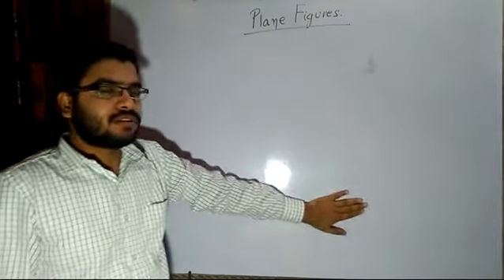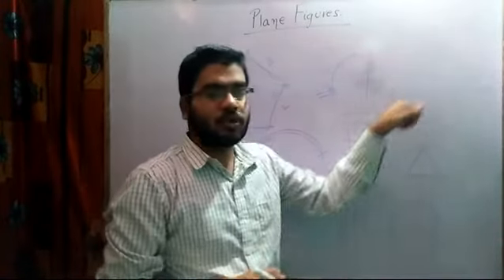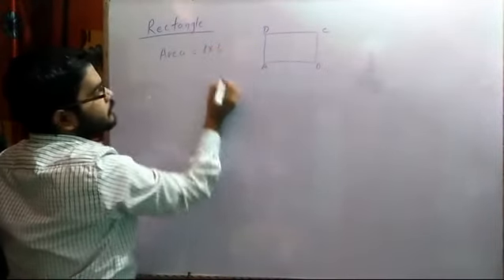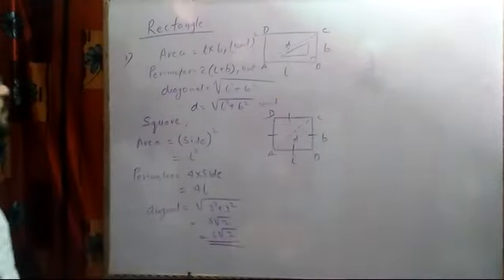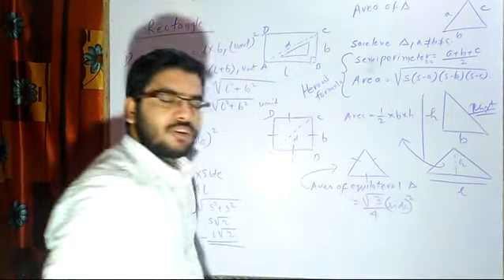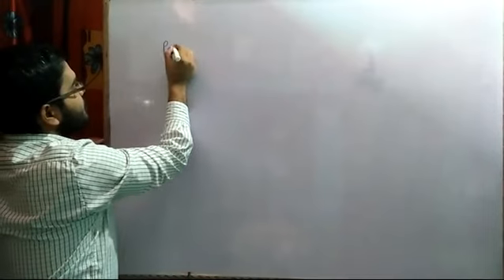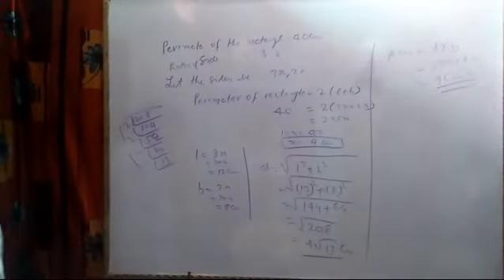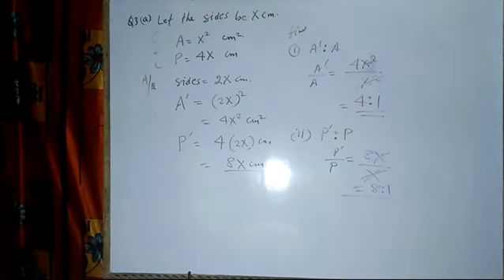Plane Figures | Class IX | Lecture 1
21:31 - P'/P = 8x/4x
                      =2/1
                      = 2:1
Conclusion : When we double the side perimeter becomes 2 times the original.